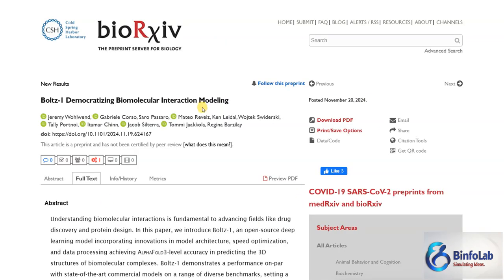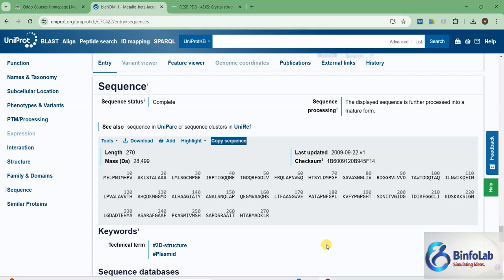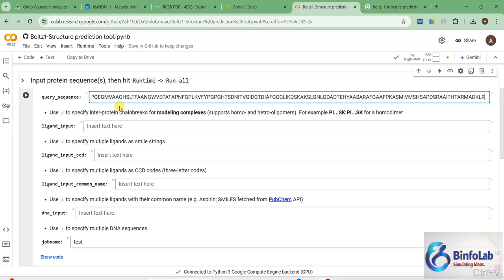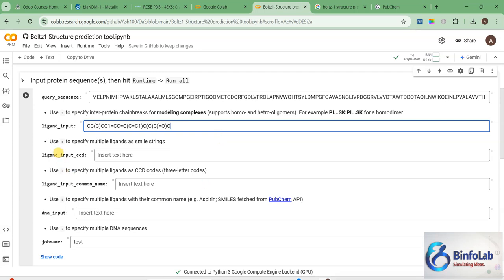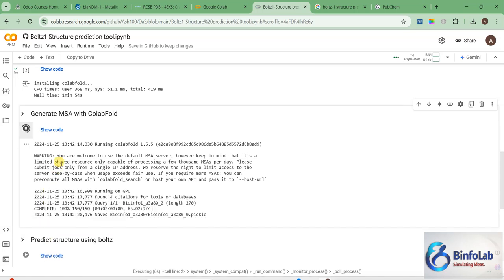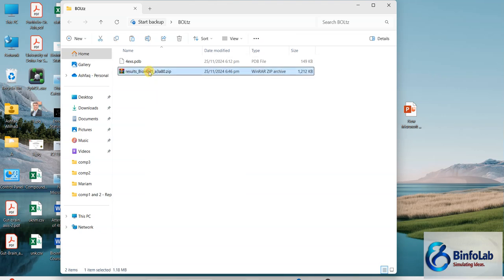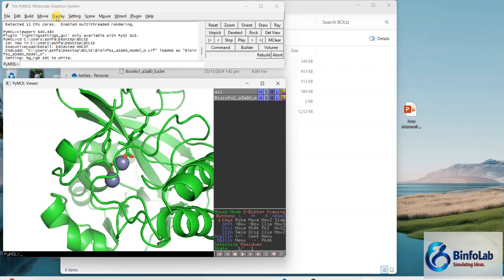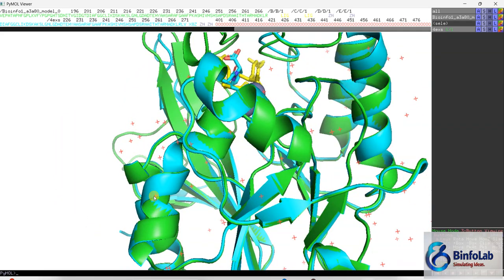How to run Boltz-1? An AI-based Molecular Structure Prediction Tool.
Welcome to Bioinformatics Insights. This video demonstration will teach you the usage of Boltz-1 developed by MIT. A team of MIT researchers has introduced Boltz-1, the first open-source and commercially accessible model that matches AlphaFold3-level accuracy in predicting biomolecular complexes. Unlike its predecessors, Boltz-1 is fully accessible to the public, with the model weights, training, and inference code released under the MIT license. This openness aims to foster global collaboration and advance biomolecular modeling.

Boltz-1 follows the general framework used in AlphaFold3 but introduces several architectural and procedural innovations, including new multiple sequence alignment (MSA) pairing algorithms, a unified cropping approach for efficient training, and an enhanced confidence model. These innovations allow Boltz-1 to deliver high accuracy while remaining accessible and significantly lowering the computational burden.